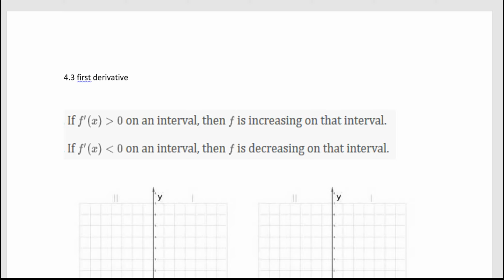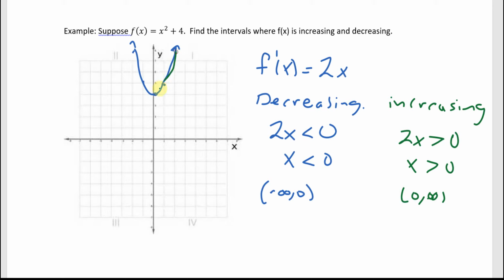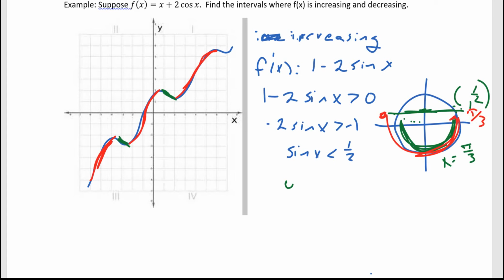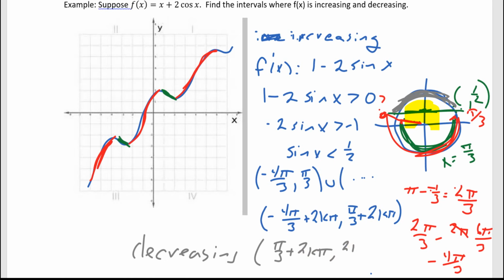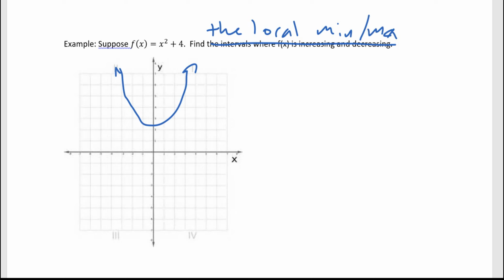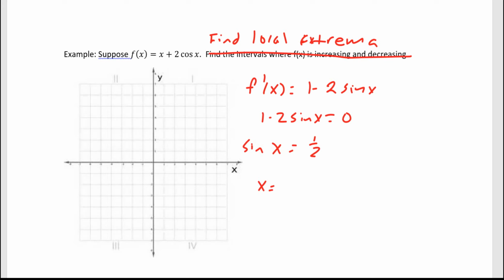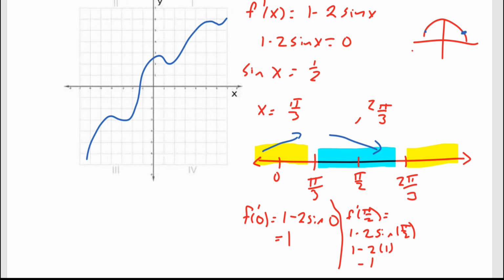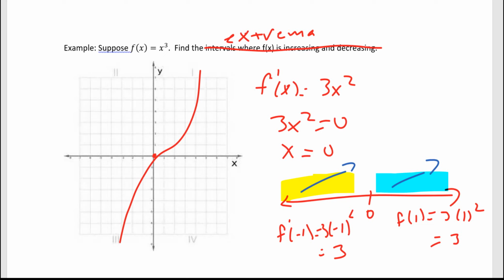First derivatives and the graph